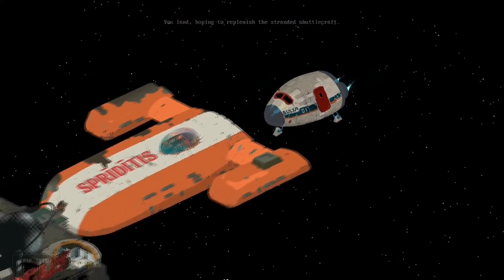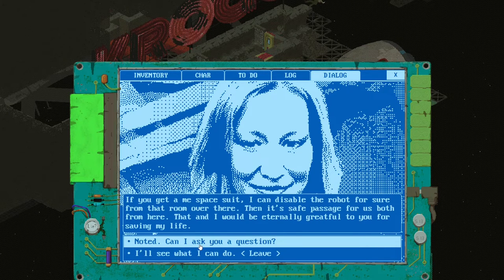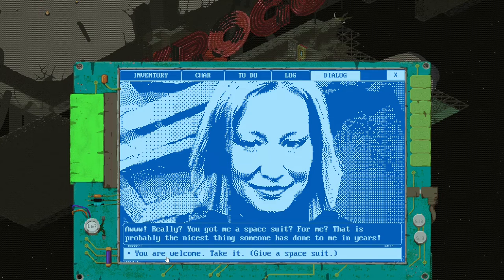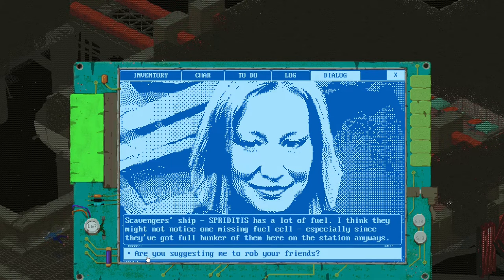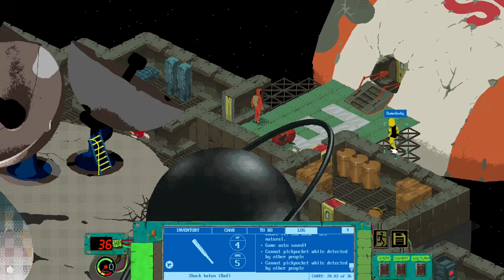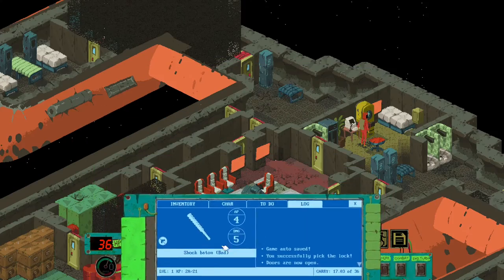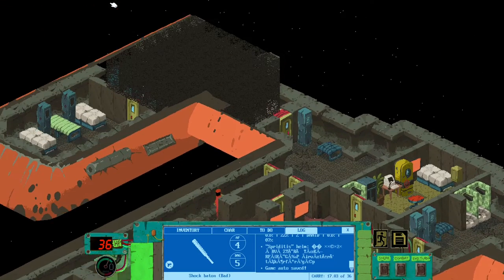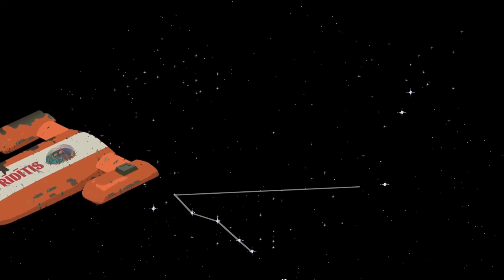Space Wreck - How To Steal SPRIDITIS (Grand Theft Spacecraft Achievement)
I'll show you how to steal SPRIDITIS and get Grand Theft Spacecraft Achievement in Space Wreck. You will learn where to find b5-21 and what it is, how to open the door to spriditis and deal with the bully in the yellow spacesuit. Happy hijacking...